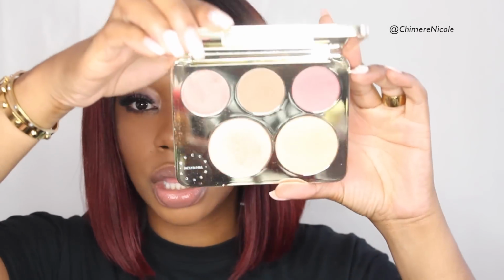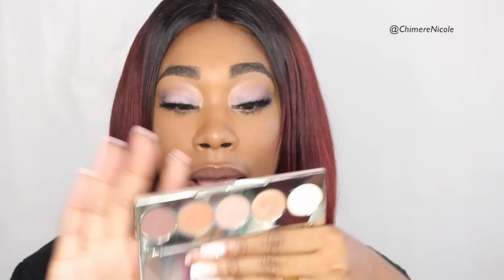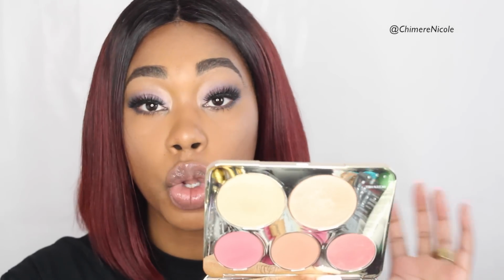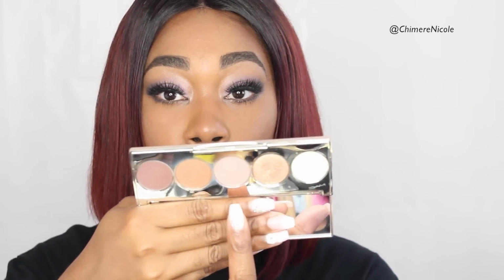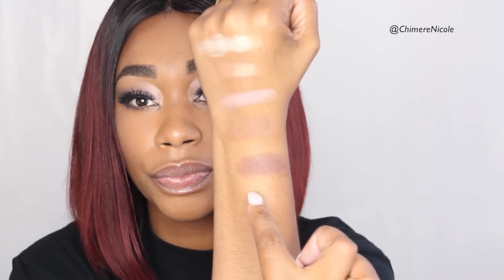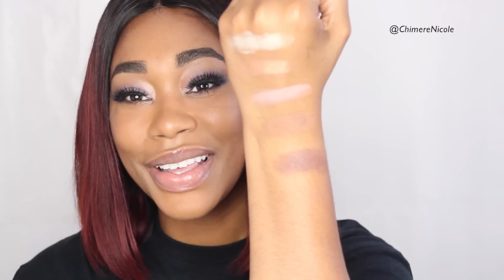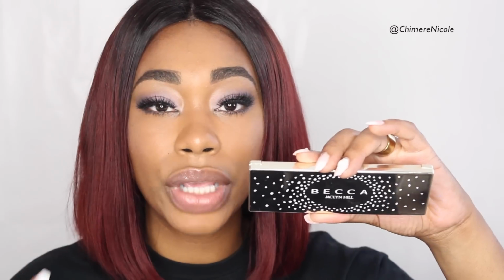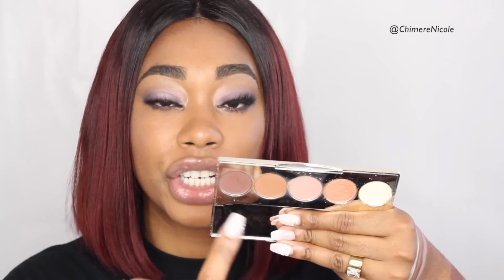Becca and Jaclyn Hill Champagne Pop Makeup Collection Review & THE REAL TEA|ChimereNicole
In this video I will be reviewing the Jaclyn Hill and Becca Champagne Pop Collection. I will be discussing each product from the entire champagne pop collection and letting you know if I think it's worth the hype and the money.

Eyeshadow palette had been DISCOUNTINUED!

FLAT IRON by Irresistible Me $30 off Use code IRRESISTIBLECHIMERE